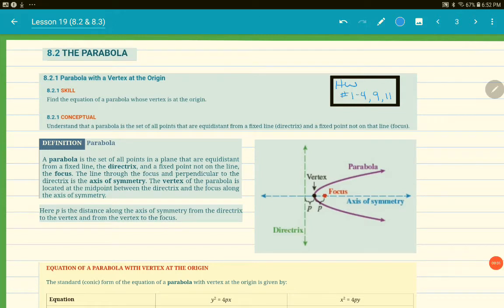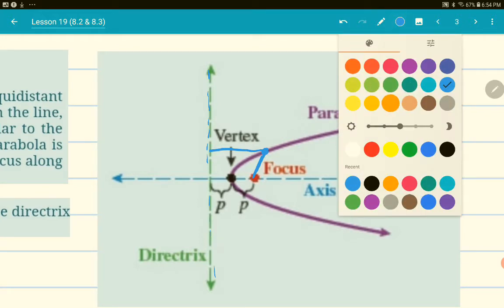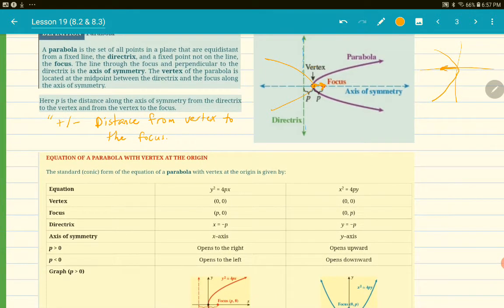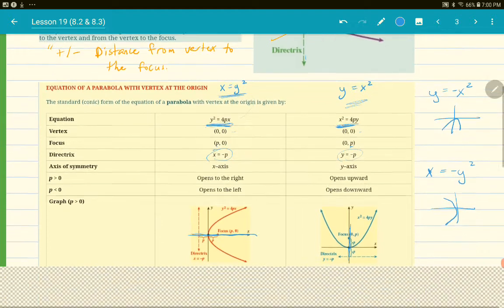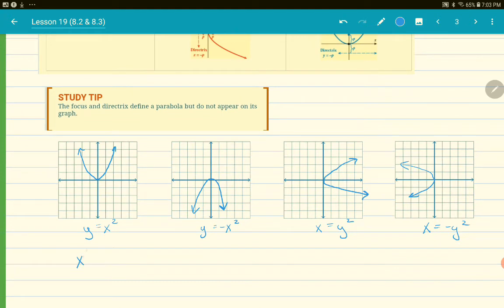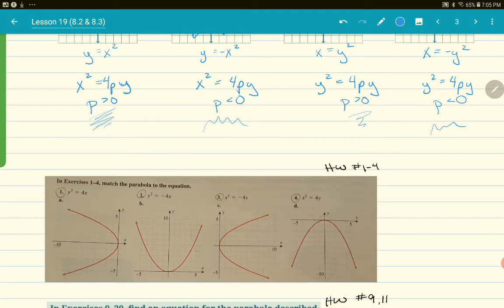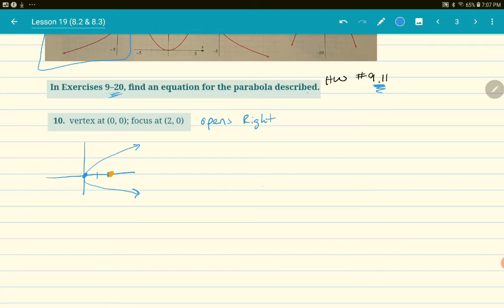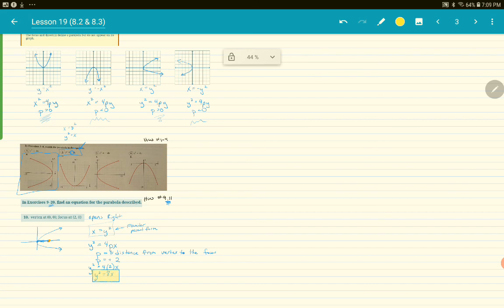8.2.1: Parabola's centered at origin (1-4 & 9, 11)